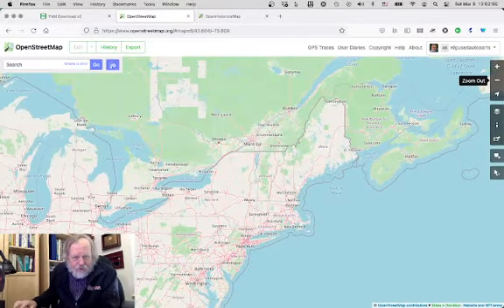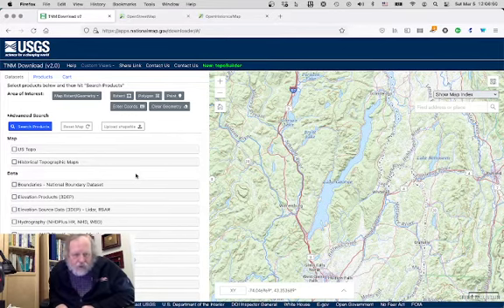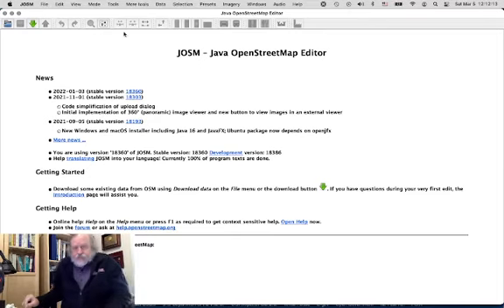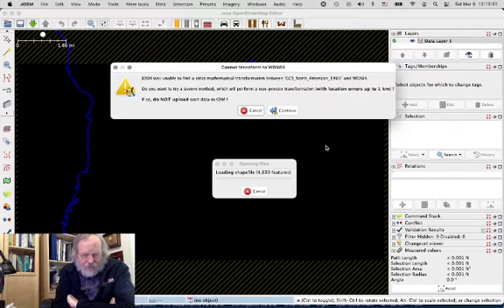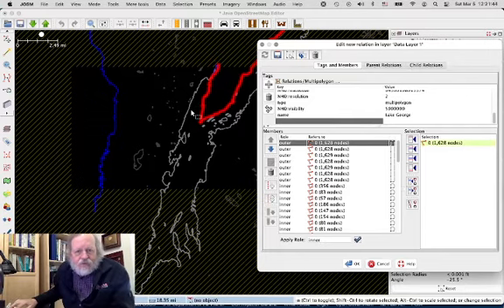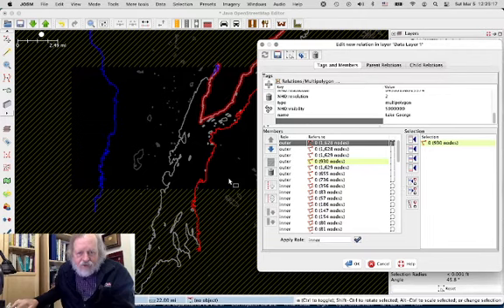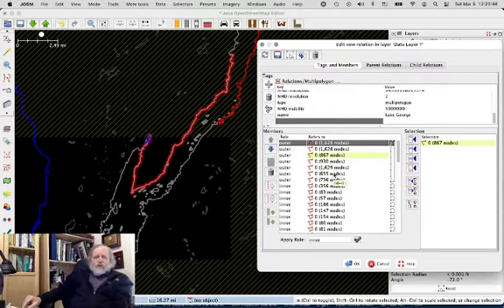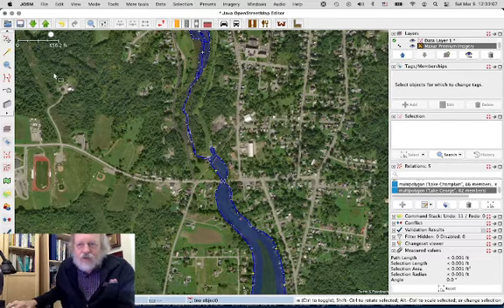OHM Twitch 03-05-2022 - NHD waterbody shape files and OHM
There are lakes and rivers in OHM (or not in OHM) that need work. This video shows workflow to take polygons from US National Hydrography Datasets (public domain) and bring them into OHM. note that some lakes are missing, others are present but with broken tagging. *always* research before editing and/or uploading.

Caution: this video only works for smaller NHD shapefiles. Larger ones (e.g., the complete New York State shapefile) will run JOSM out of memory. I am working through a workflow using QGIS as an intermediary for dealing with this situation; expect a followup video when I puzzle it out.

the USGS NHD download site is here, and this video shows how to use it